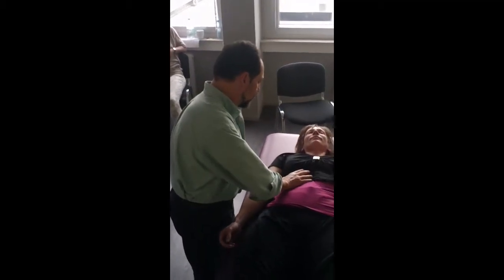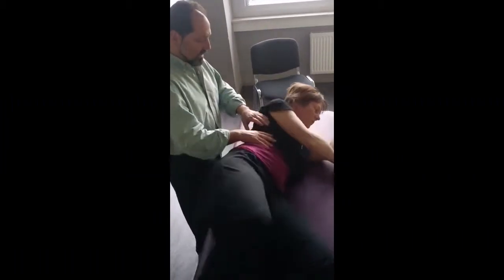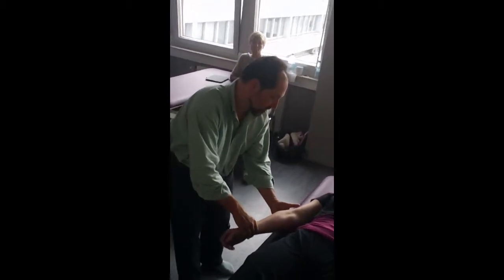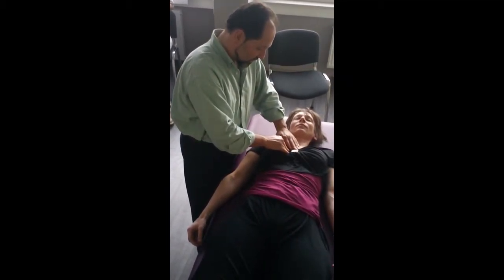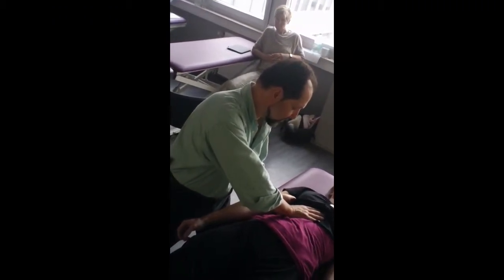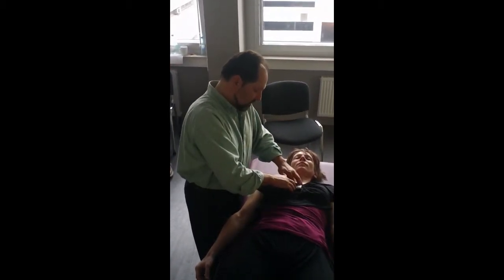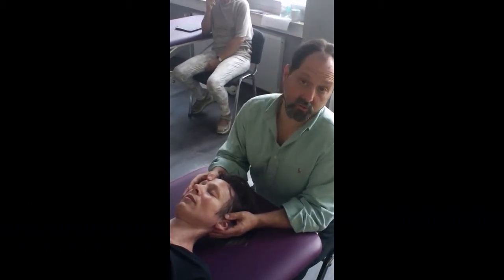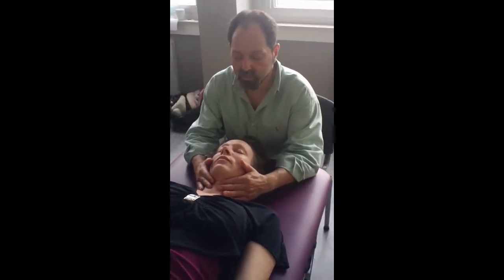Guidelines for a Non-Smoking Protocol using Lymph (LDT) & Brain Techniques by Bruno Chikly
Lymph Drainage Therapy (LDT) is an original hands-on method of lymphatic drainage developed by Bruno Chikly, MD, DO. Created out of his award-winning research on the lymphatic system, LDT takes traditional lymph drainage techniques and adds a level of precision consistent with recent scientific discoveries.
LDT is the first modality to work with the specific rhythm of lymph (described by scientific experiments), the specific depth and direction of the lymph flow, in the skin, mucosa, muscles, viscera, bones or dura and pia membranes.
From there practitioners can use their hands to perform Manual Lymphatic Mapping (MLM) of the vessels to assess overall circulation and determine the best alternate pathways for draining body-fluid stagnation.
The result of these actions can include:
- Reduction in edemas (swelling) and lymphedemas of various origins
- Regeneration of tissue, including burns, wounds and wrinkles
- Anti-aging effects
- Relief of numerous chronic and subacute inflammations, including sinusitis, bronchitis and otitis
- Relief of chronic pain
- Reduction in the symptoms of chronic fatigue syndrome and fibromyalgia
- Antispastic actions to relieve conditions such as muscle hypertonus and some forms of constipation
- Deep relaxation to aid insomnia, stress, loss of vitality and loss of memory
- Alleviation of adiposis and cellulite tissue